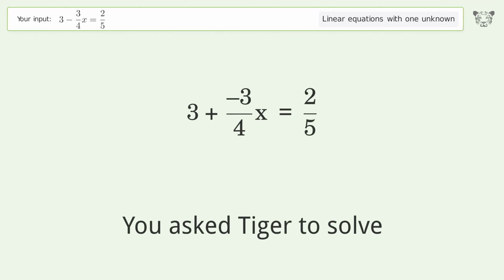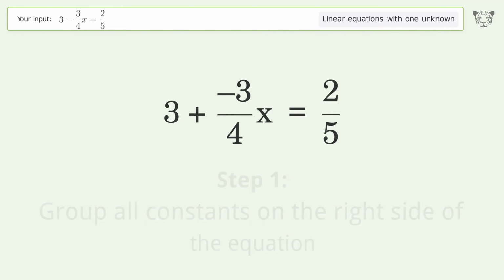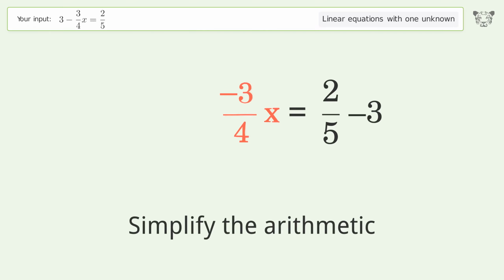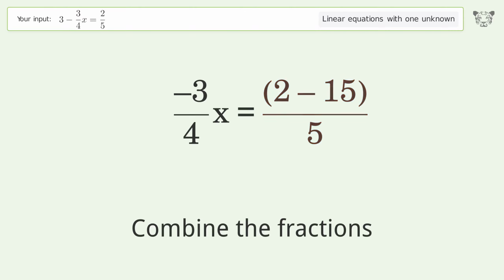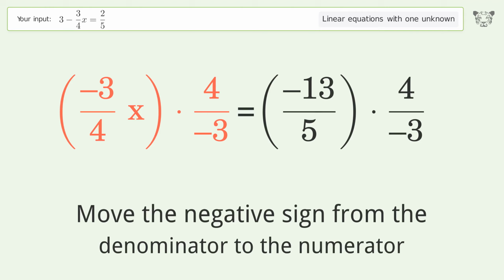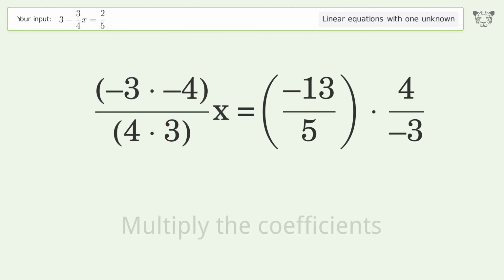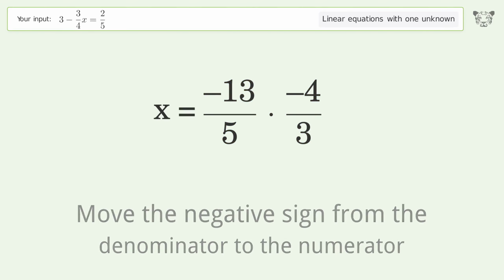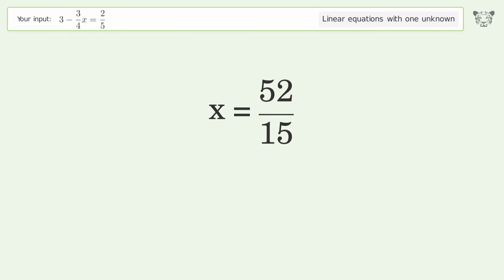Solve 3-3/4x=2/5: Linear Equation Video Solution | Tiger Algebra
Struggling with 3-3/4x=2/5? Watch our step-by-step video on Tiger Algebra to master this linear equation effortlessly. Also check out for more tips and tricks for dealing with linear equations with one unknown